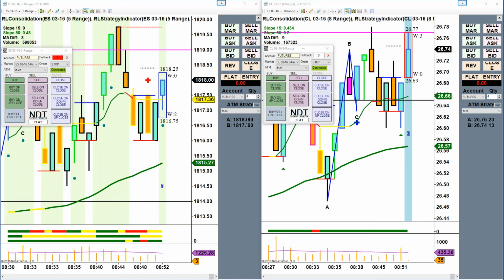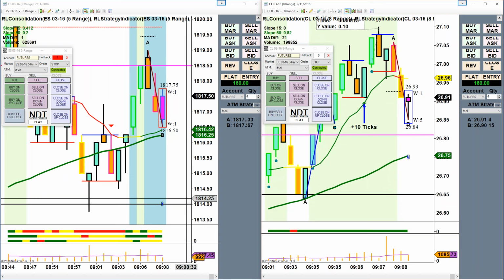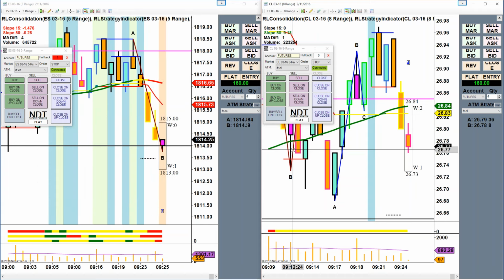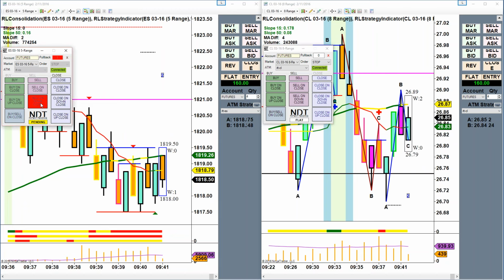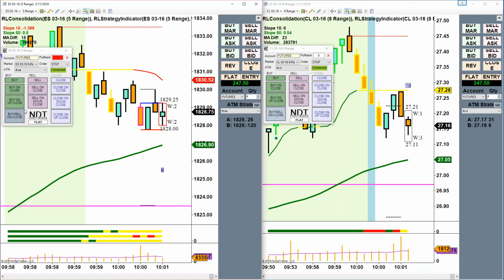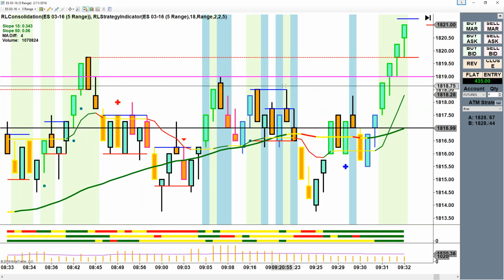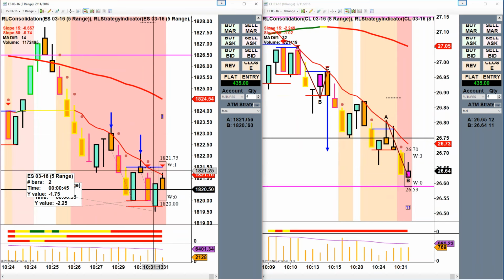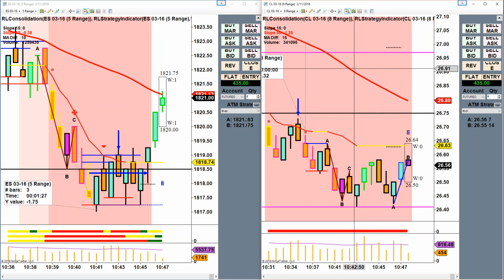Open House - Full Recording - 02 11 16 3 Trades 3 Winners +$435.00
We are sending out lunch snacks to everyone who attended our open house. In addition, we made $435.00 on 3 Trades (3 Winners). So far this week we have 14 Winners and 1 Loser - Profit after Commissions This Month +$1301.00. Trade with precision. Become a professional profitable day trader.